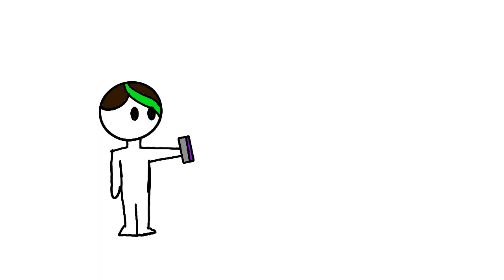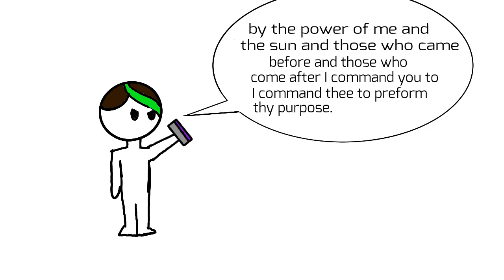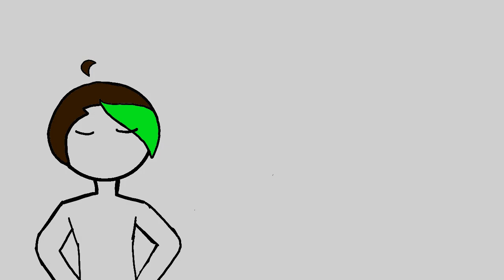The story behind the name